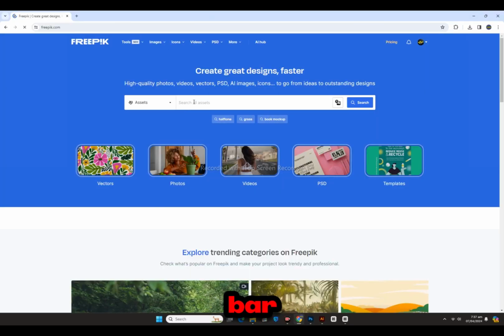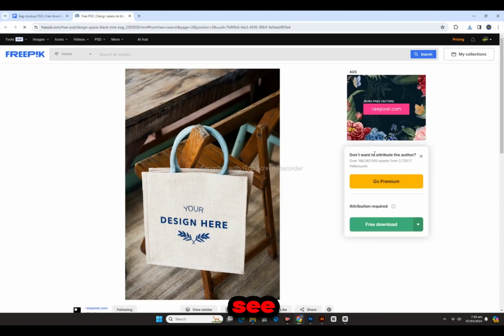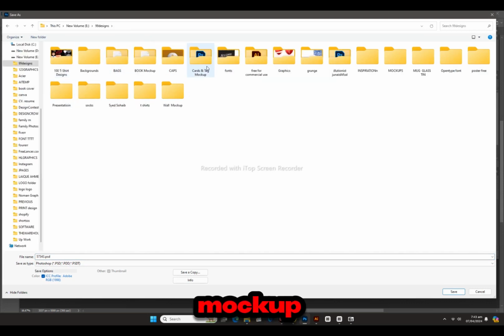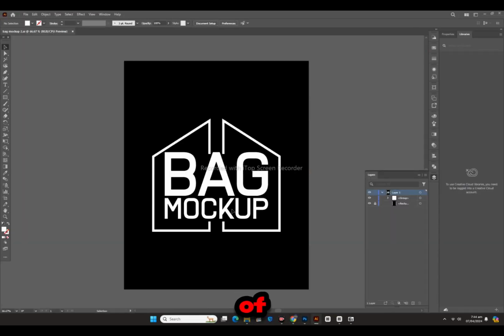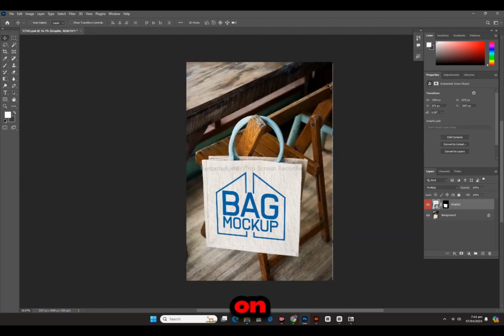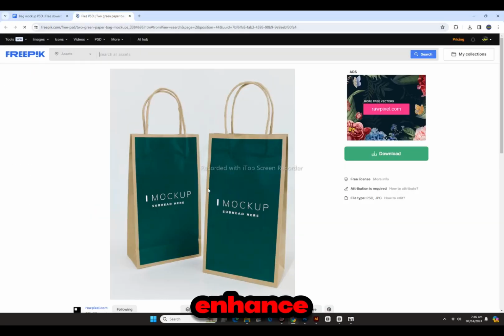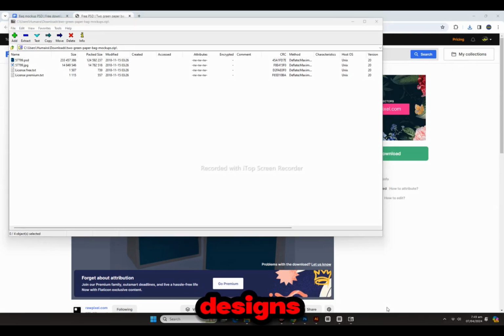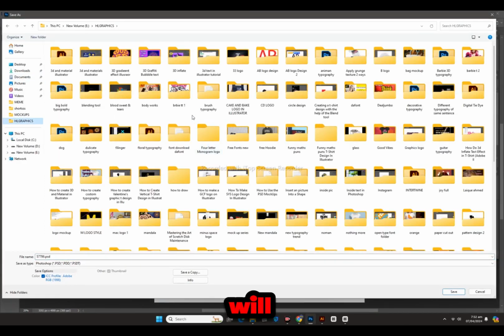How to Download & Use PSD Bag Mockup/ HLGRAPHICS 3d mockup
How to Download & Use PSD Bag Mockup

3d mockup
photoshop
3d mockup in photoshop
book mockup canva
book mockup photoshop
business card mockup photoshop tutorial bangla
can mockup photoshop
cap mockup photoshop
card mockup photoshop
create mockup
create mockup photoshop
free mockup website
how to create mockup in photoshop
mockup
mockup illustrator
mockup photoshop
mockup photoshop tutorial
mockup tutorial
t shirt mockup
how to make a mockup
bag mockup
3d tutorial
3d mockup

Free Bags Mockup'